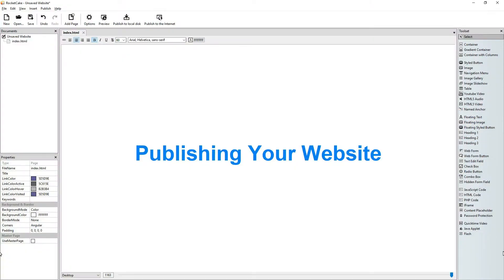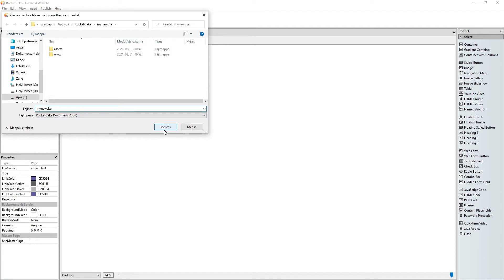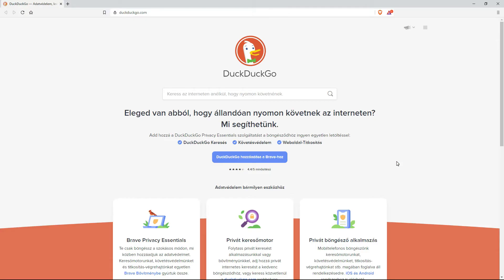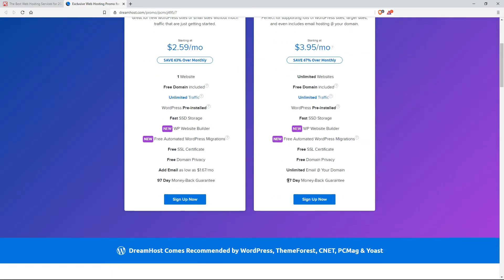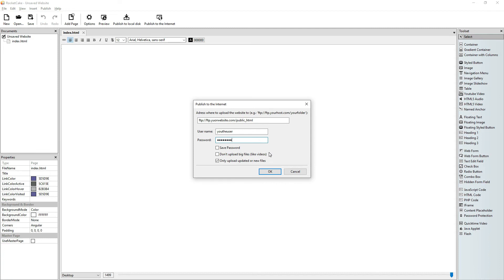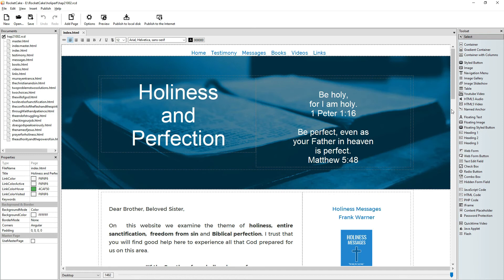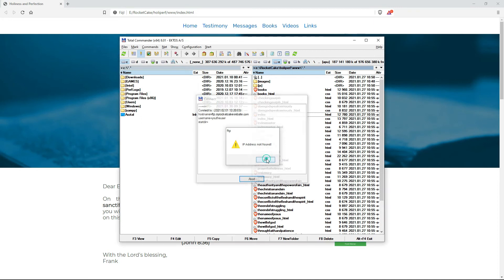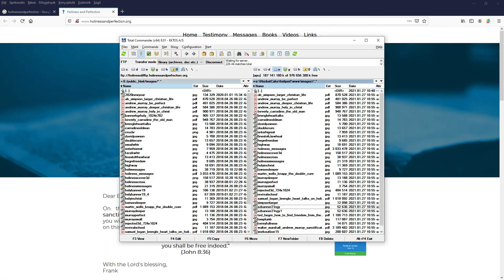Publish Your Website for All the World To See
Webhosting, domain name, ftp connection, user name, password, Total Commander, and, of course, RocketCake, the Responsive Website Editor